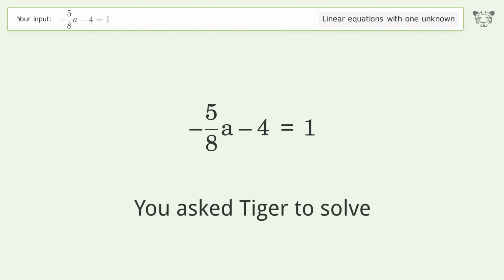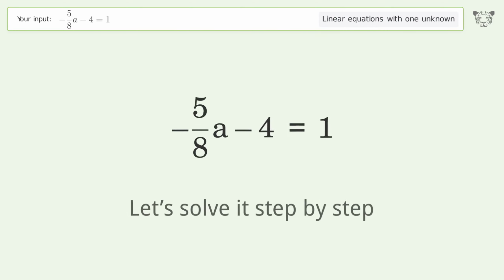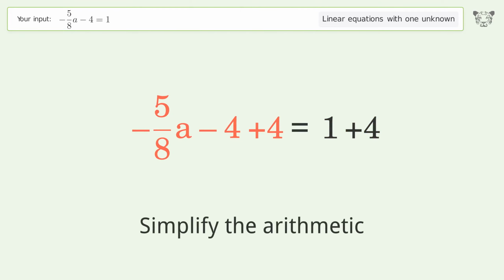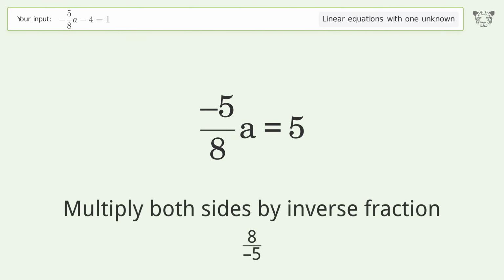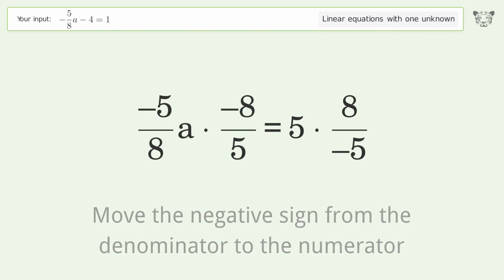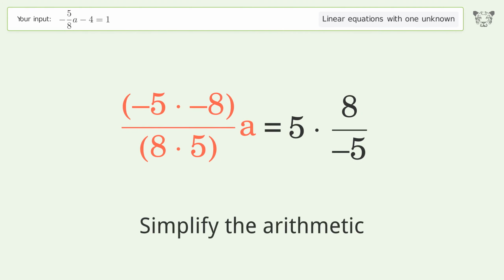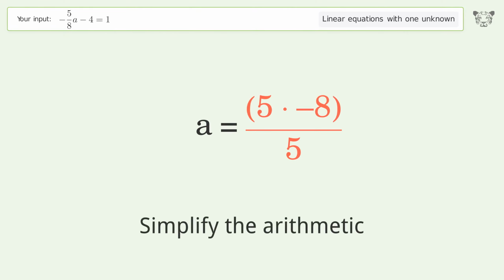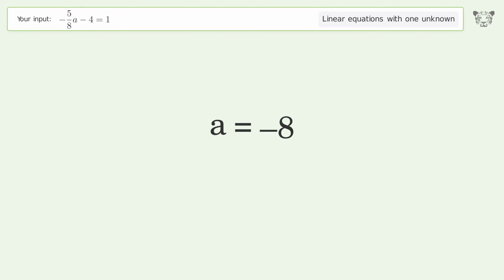Linear equation with one unknown: Solve -5/8a-4=1 step-by-step solution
Solving -5/8a-4=1 using the linear equation with one unknown solver

for a step-by-step and more tips and tricks for dealing with linear equations with one unknown.